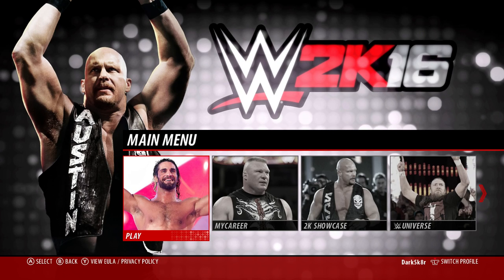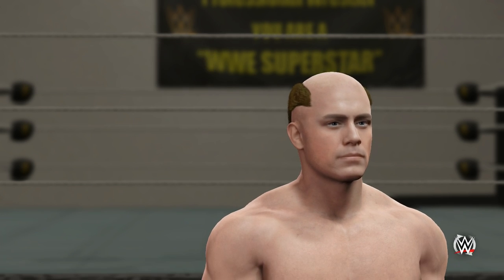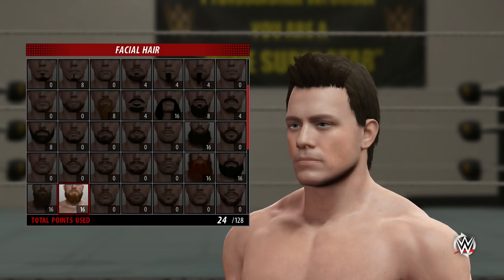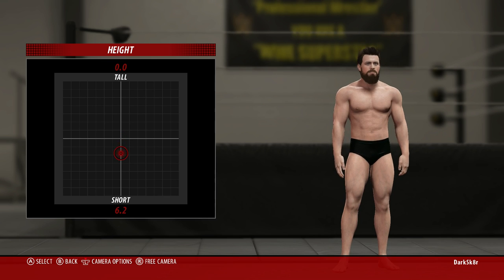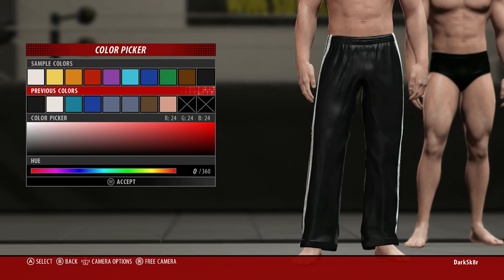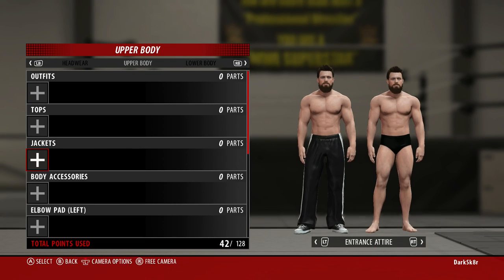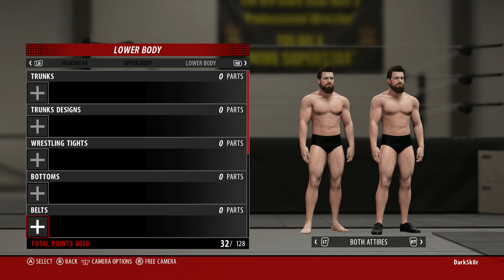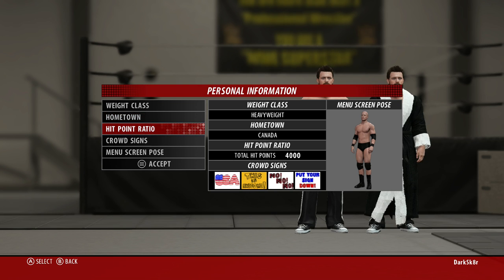WWE 2K16 - My Career - Let's Play - Part 1 - "Character Creation" | DanQ8000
"CHARACTER CREATION"

WWE 2K16
My Career - Part 1
With Commentary

1080p 30FPS

WWE 2K16 is a professional wrestling video game developed by Yuke's and Visual Concepts. It will be published by 2K Sports for the PlayStation 3 (PS3), PlayStation 4 (PS4), Xbox 360, and Xbox One. It will be the seventeenth game in the WWE games series (third under the "WWE 2K" banner), and is the follow up to WWE 2K15.